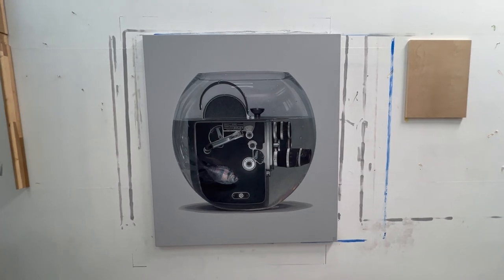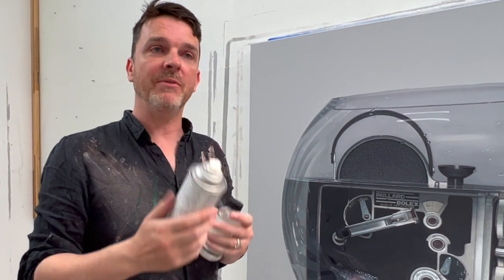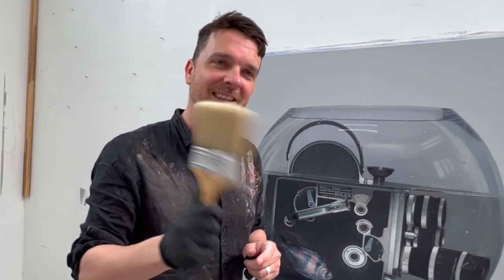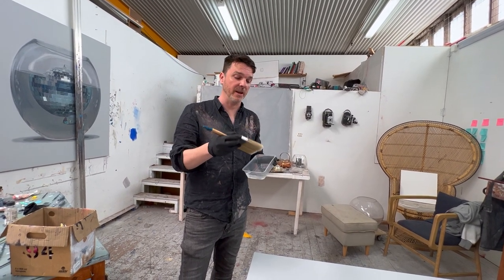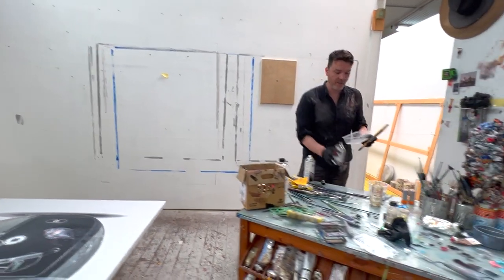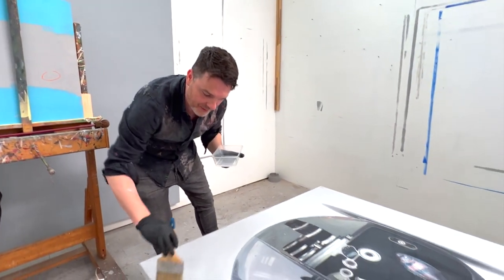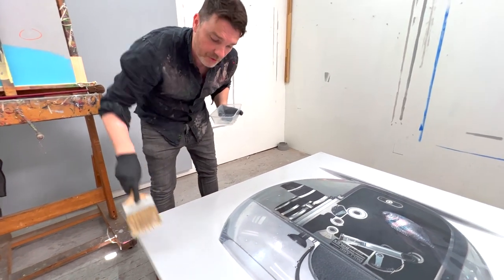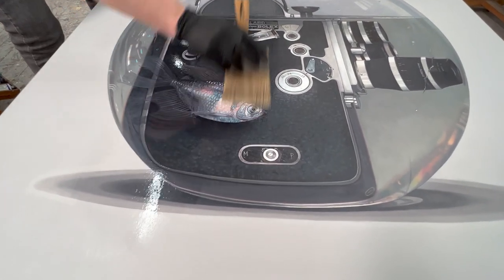How to varnish an oil painting - with artist Jonathan Dalton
I interviewed Jonathan Dalton about his life and art in episode 31 of the Talking with Painters podcast. Here, Jonathan generously shares with me his knowledge of best varnishing practices from the first to final steps, demonstrating on a recently completed oil painting titled 'I'm ready for my close up Mr Demille'. This work is a beautiful example of Jonathan's enigmatic still life paintings which are highly sought after. He is also a skilled portraitist and 6-time finalist of the Archibald Prize (Australia's most famous portrait prize). I previously filmed Jonathan in his studio in 2017 and here are links to the podcast interview and YouTube video:

♦️Also on this YouTube channel
▶︎Jonathan Dalton talks with Maria Stoljar in his studio

♦️Maria Stoljar hosts the Talking with painters podcast and is the creator of this YouTube channel. You can connect with her here: